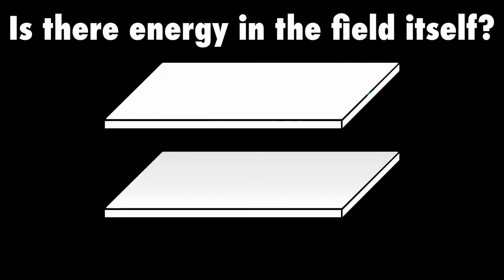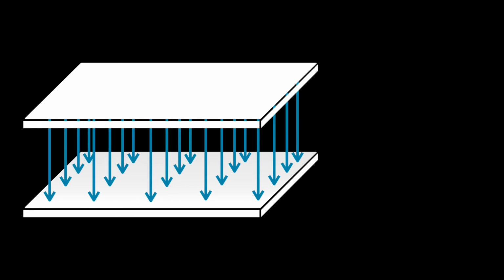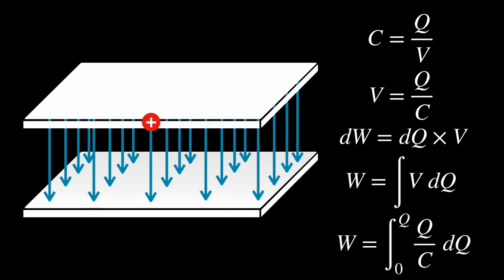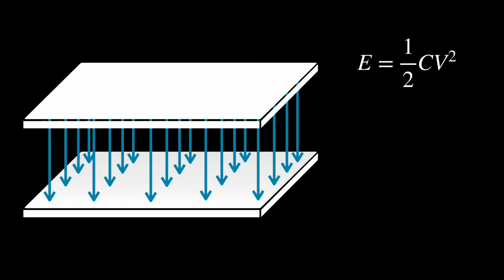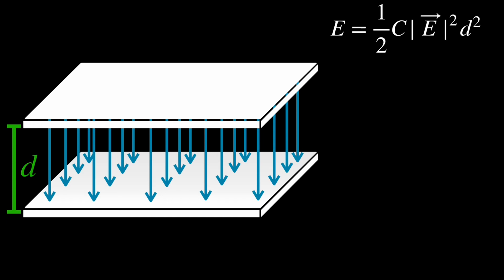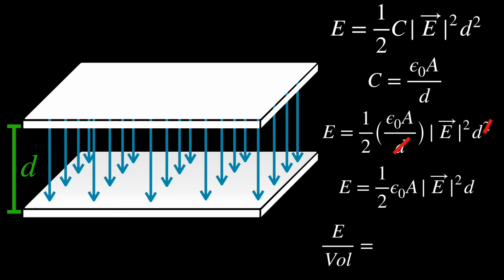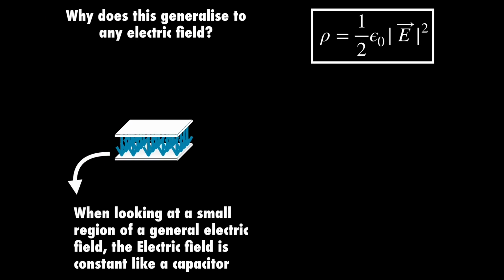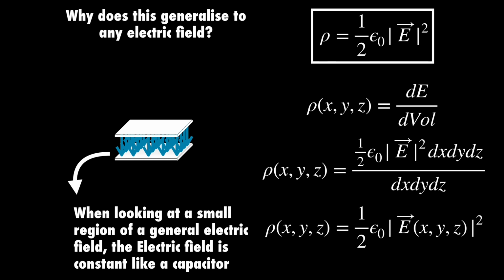Deriving the Energy Density of the Electric Field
Using a capacitor as a simple field, this field derives the energy density of the electric field using the energy in a capacitor, the electric field of a capacitor and the definition of capacitance. The equation is then generalised to all fields.